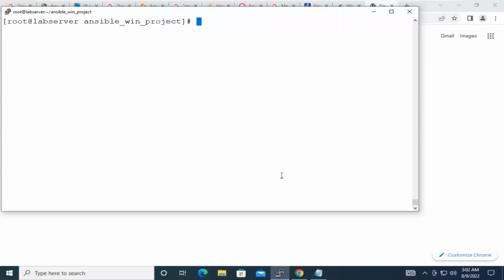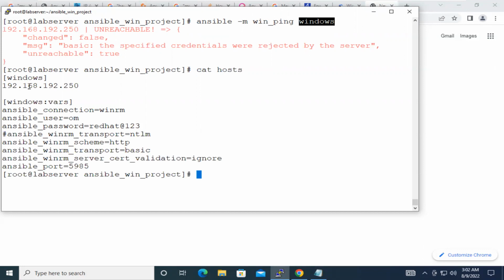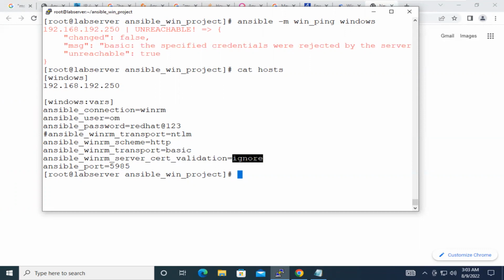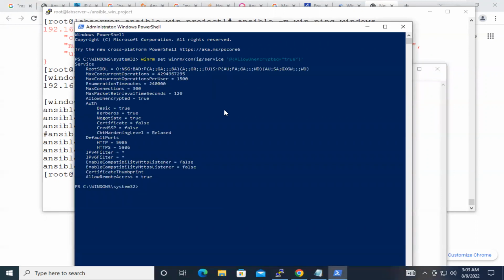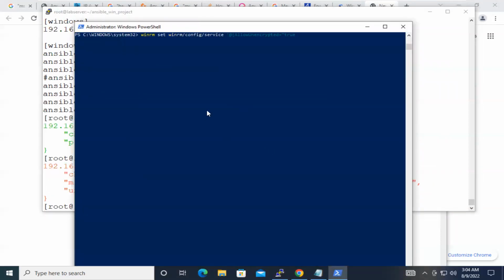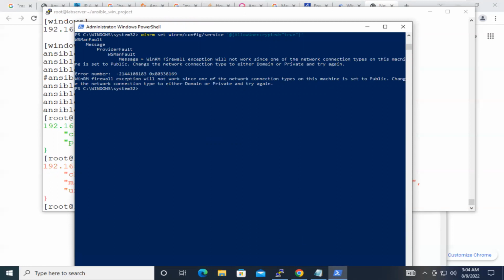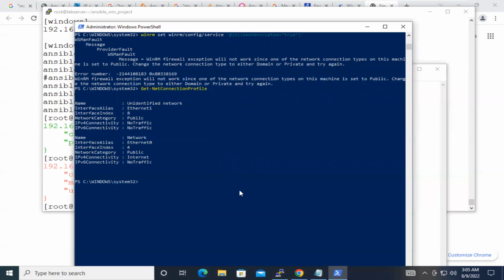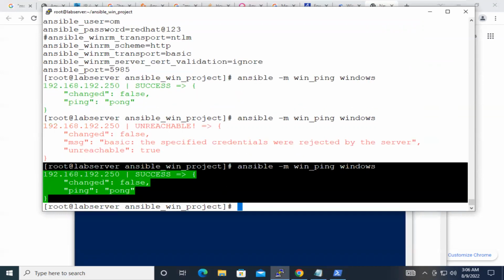Ansible Error: "Basic: The Specified Credentials Were Rejected By The Server" | DIT Evolution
This video help to fix the below errors
"basic: the specified credentials were rejected by the server"
or
WinRM firewall exception will not work since one of the network connection types on this machine is set to Public